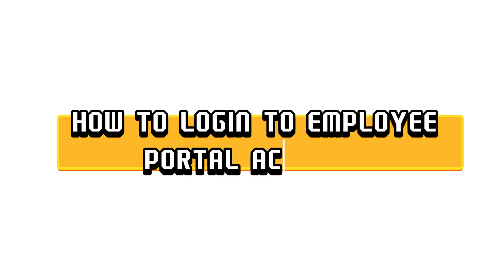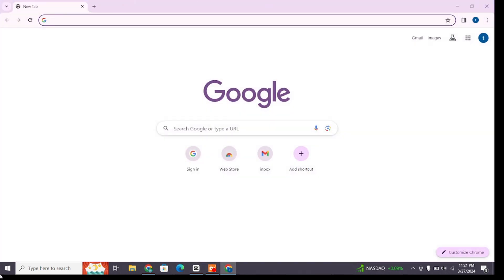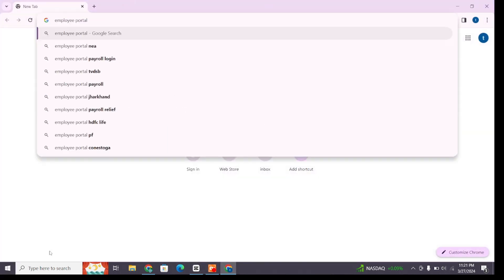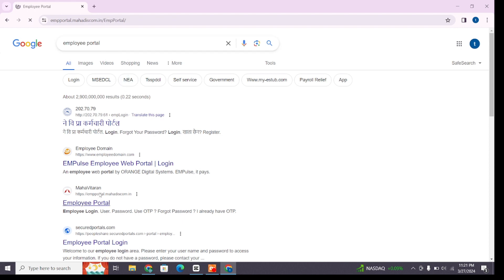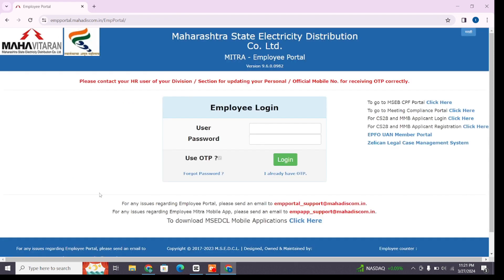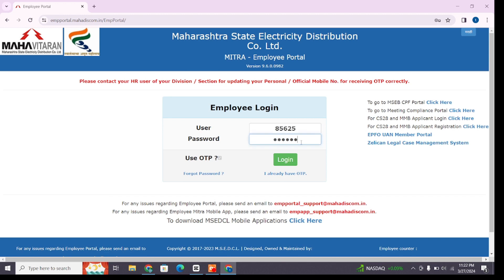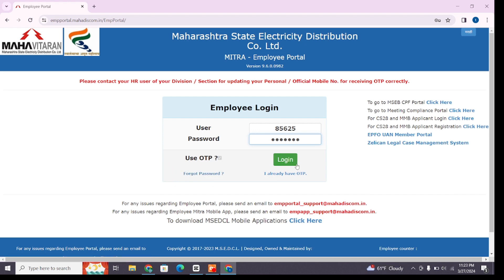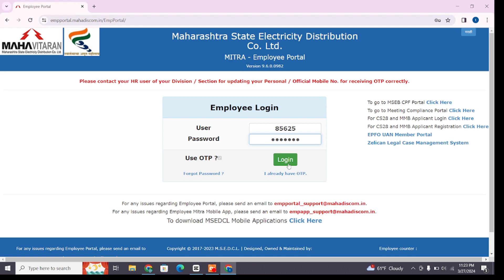How to Login to Employee Portal Account 2024 | Sign In to Employee Account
The employee portal is a one-stop shop for all your work-related needs,  but before you dive in,  you'll need to log in using your unique credentials.  We'll explain what information you'll typically need to sign in and where to find the login page.  If you're facing any trouble logging in,  we'll also cover some common troubleshooting tips to get you back on track.